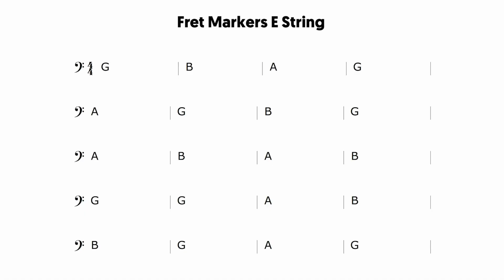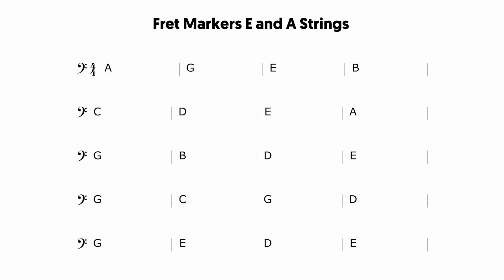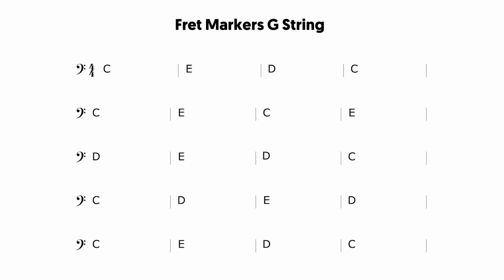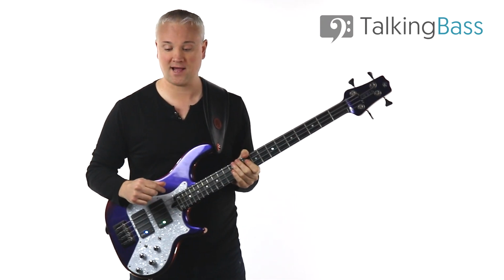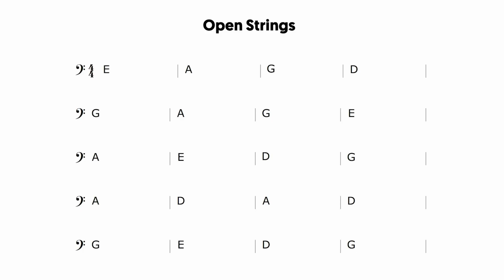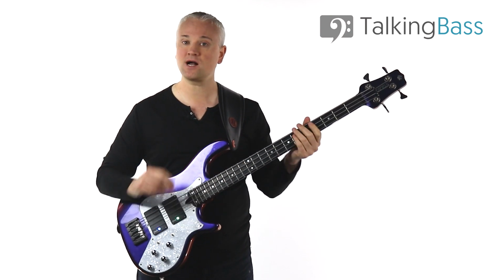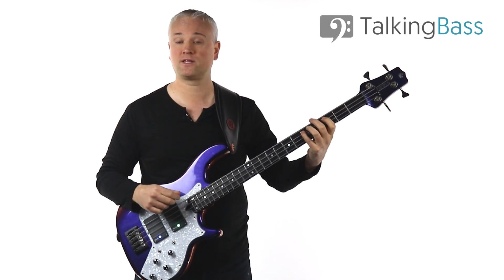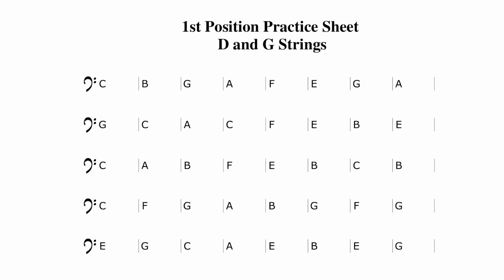Beginners Guide To The Bass Fretboard - Learning The Notes (EASY METHOD)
In this lesson we're going to look at learning the notes on the fretboard. We're going to use test sheets for each string in turn and then in combination. We're also going to work on both fret markers and positions in developing our fretboard familiarity.